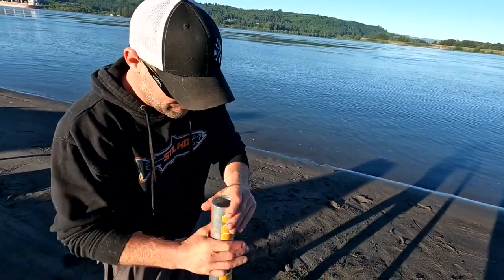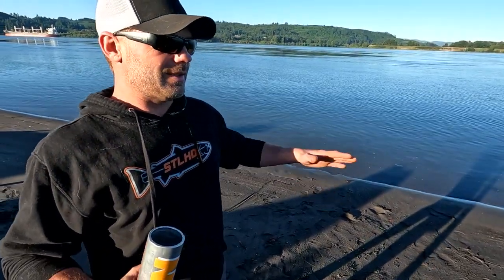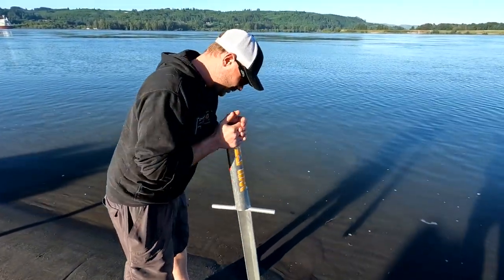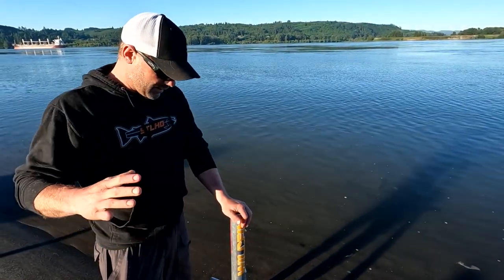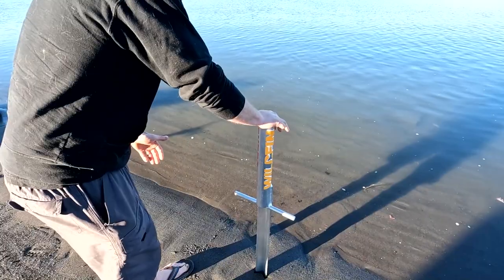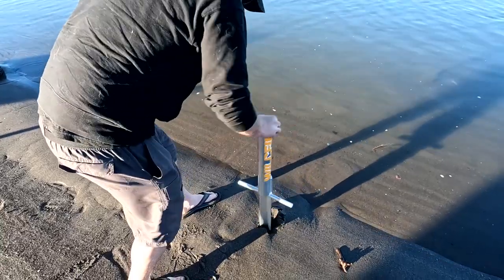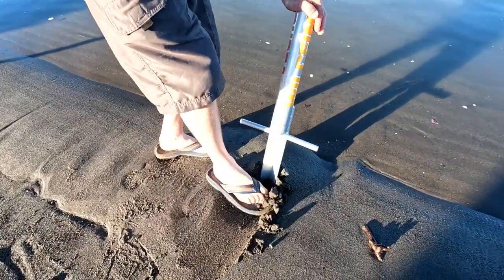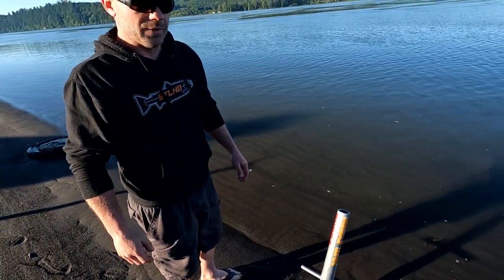Wild Fin Rod Holders For Bank Fishing Demo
Taylor Cosby of Wild Fin Rod holders show how to securely plant your rod holder in the beach. These all aluminum rod holders are locally made by Taylor and you will see many serious anglers using these up and down the beaches of the Columbia River and elsewhere. Available at Angler West. $59.99
Visit us in Woodland, WA
143 Davidson Ave.  Take exit 21 and head West.